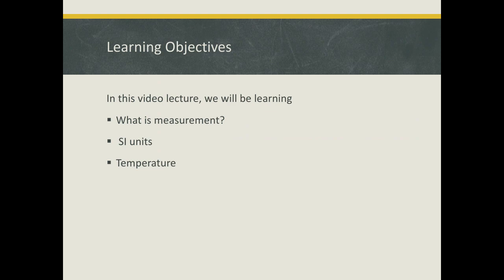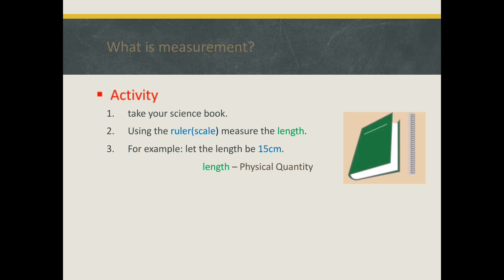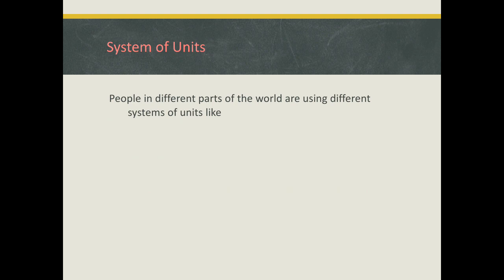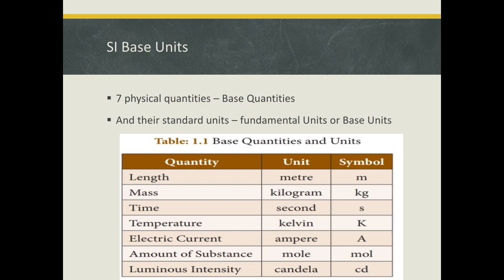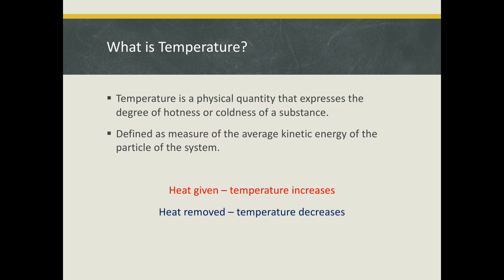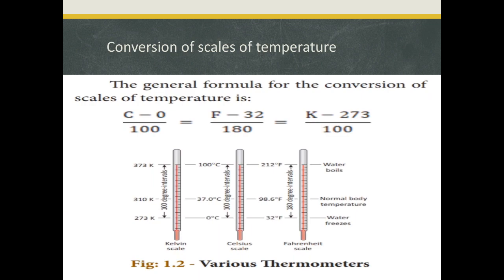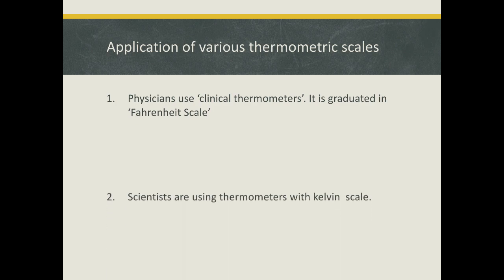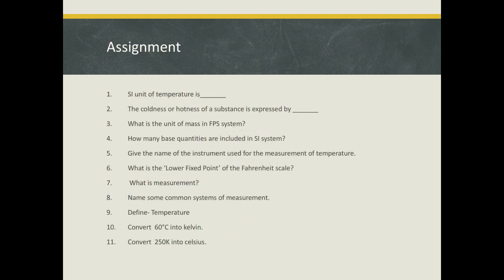8th | Science | 1.Measurements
Class:  8
Subject: Science
Unit: 1. Measurements